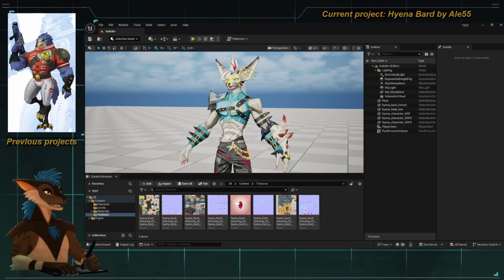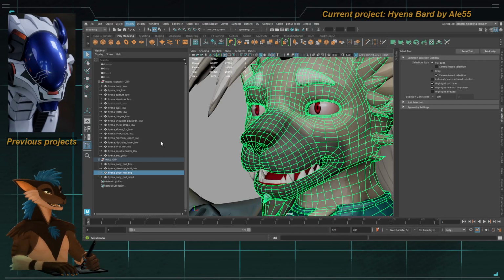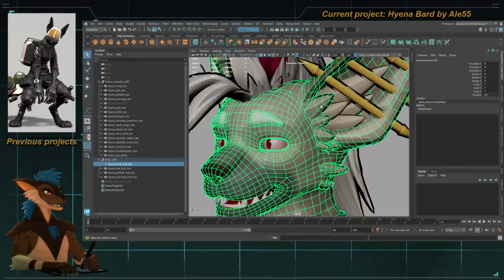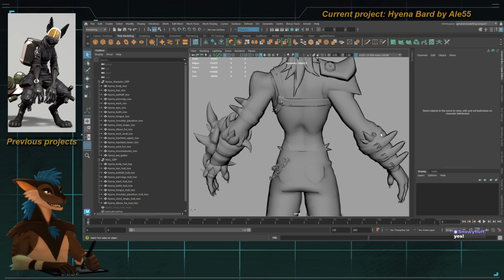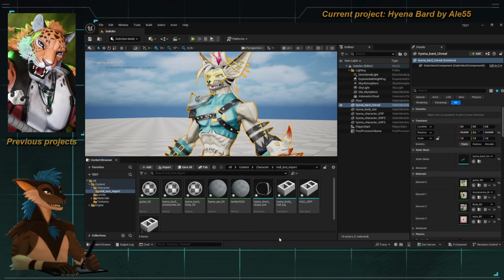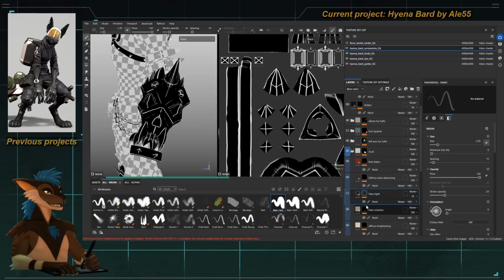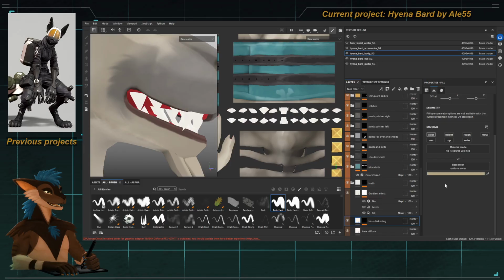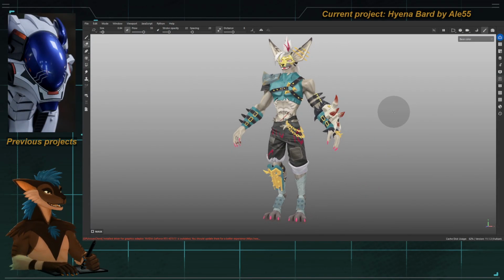Hyena bard project 40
A VOD of the Hyena Bard project that shows the very beginning of it.
I aimed to showcase the full pipeline of a character being made in 3D without editing or jumpcuts.
Based on a concept made by Ale55 on social media.
Full credit for the design goes to them!

Recorded on July 1st, 2026.
Watch the livestreams over on my Twitch!